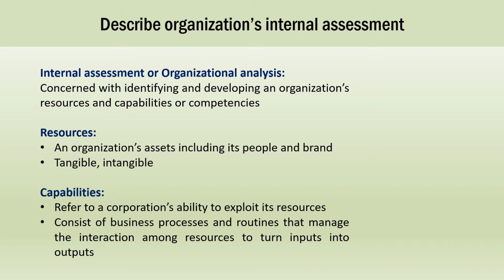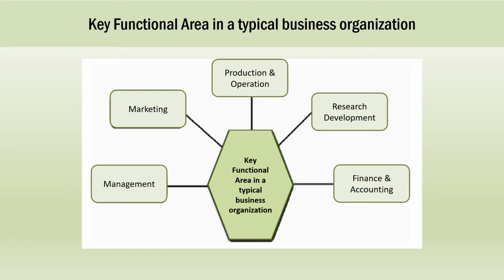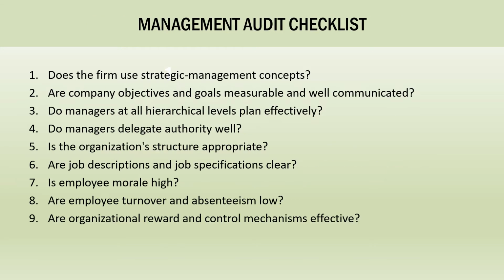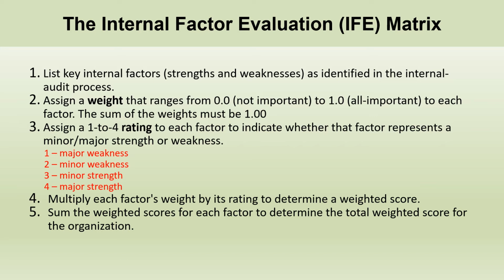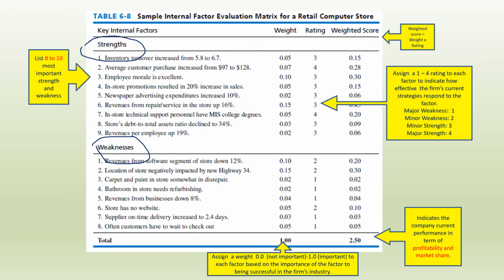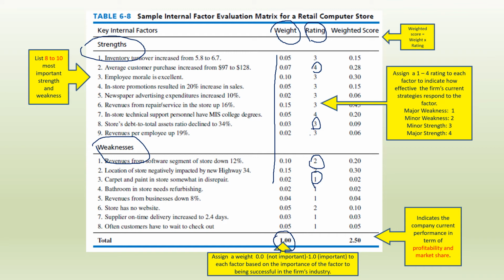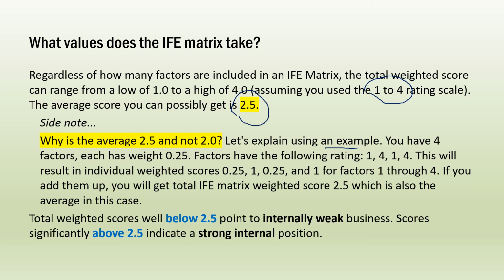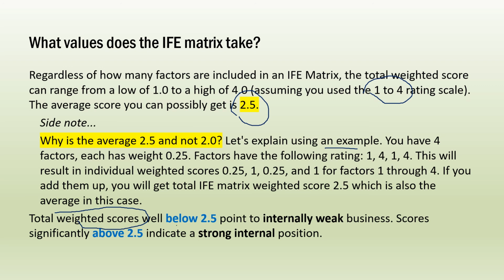Video IFEM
A brief explanation on IFEM.